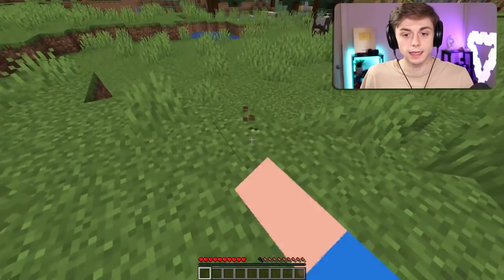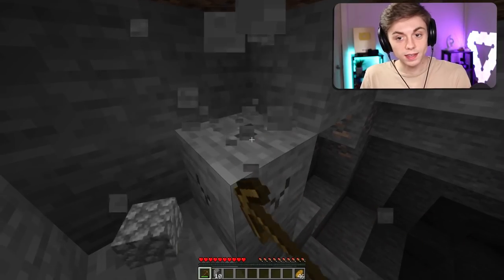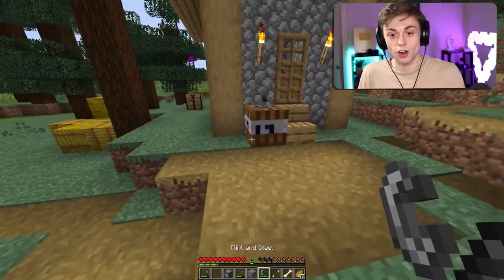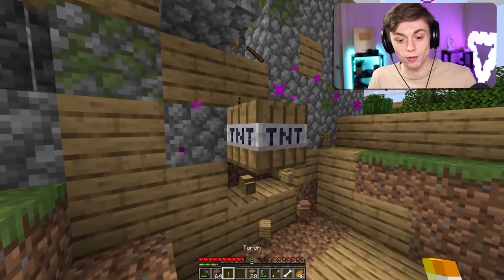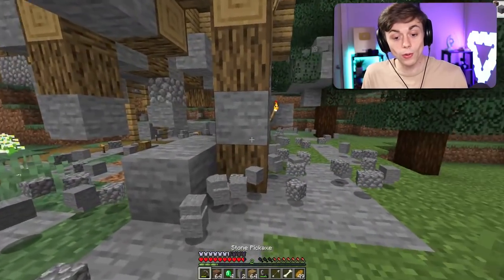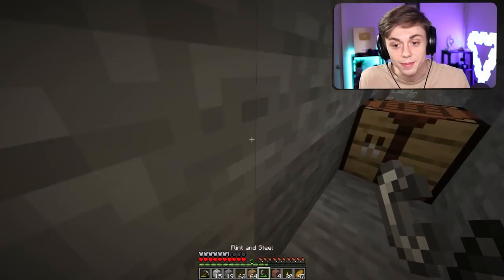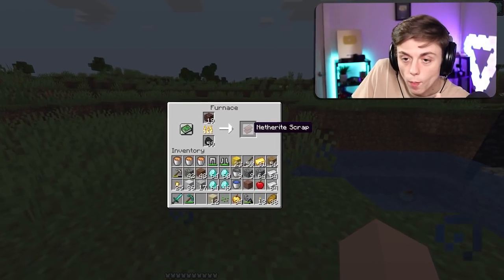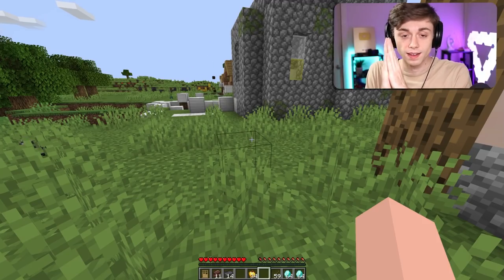Craft TNT out of ANYTHING! - Minecraft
Today we can Make TNT out of ANY BLOCK in the GAME!!  This is next Level Datapack..